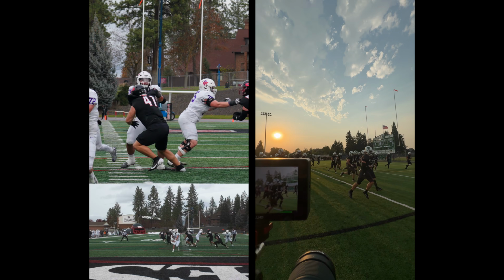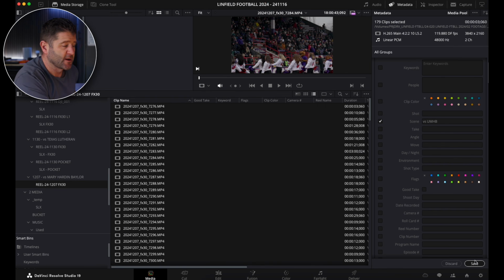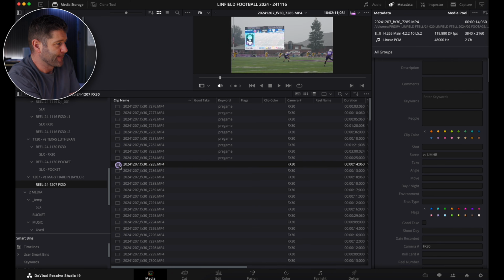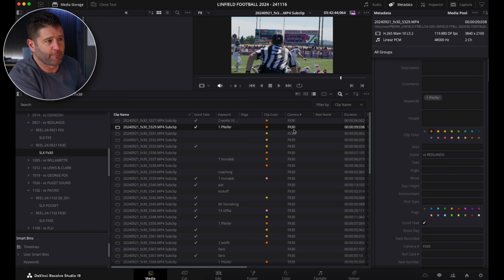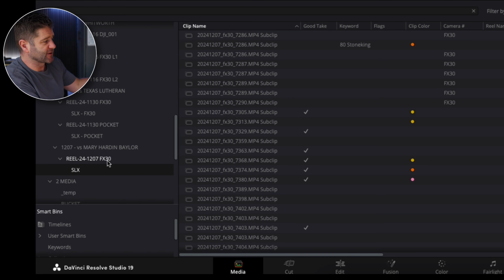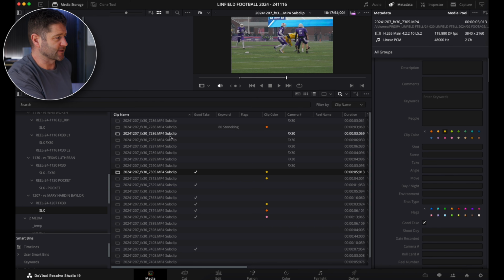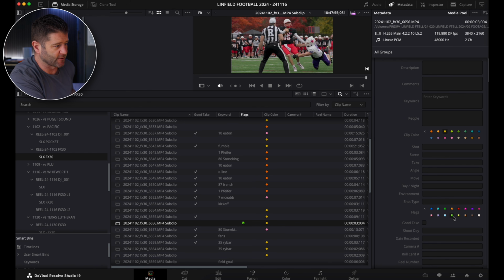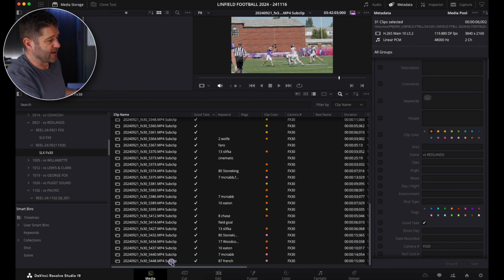Faster Sports Edits: DaVinci Resolve Organization Tips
Learn how to organize sports footage like a pro!

Whether you're a beginner or intermediate video editor using DaVinci Resolve, Final Cut Pro, or Premiere Pro, this guide is packed with actionable tips to streamline your video editing workflow.

Discover the step-by-step process I use to organize sports footage for faster, more efficient editing. From ingesting clips and adding scene names to tagging footage with colors and creating sub-clips, I break down every detail to help you stay organized and creative. You’ll learn:

• How to set up folders and name scenes for clear structure
• The power of sub-clips for isolating key plays
• Using clip colors to tag offense, defense, touchdowns, and more
• Creating a "selects" folder to focus on the best clips for your edit
• Tips for tagging cinematic shots, fans, and standout moments

This workflow saves hours in post-production and helps you create stunning highlight reels and sports edits with ease. Perfect for sports videographers and editors looking to optimize their DaVinci Resolve process.

If you're ready to level up your editing skills, hit play and learn how to transform your sports footage workflow!

Timestamps:
00:00:00 Intro
00:00:29 Scene and Camera
00:01:19 Pregame
00:01:38 Plays from Scrimmage
00:02:30 Identifying Plays
00:02:53 Adding Clips to SLX Folder
00:03:38 Color Coding
00:04:43 Keywords
00:05:14 More Keywords
00:05:38 Good Takes
00:06:00 Closing